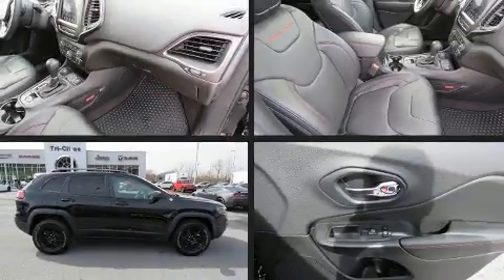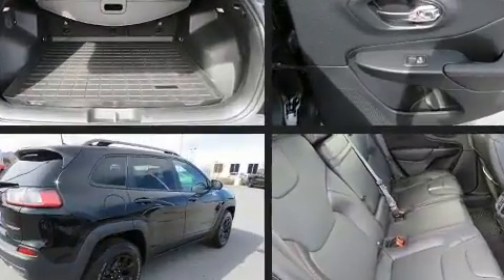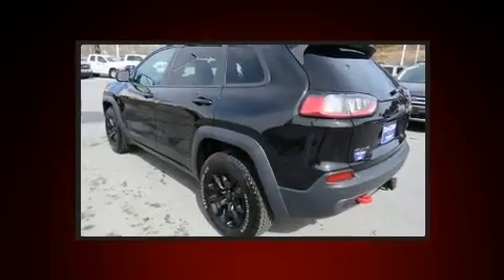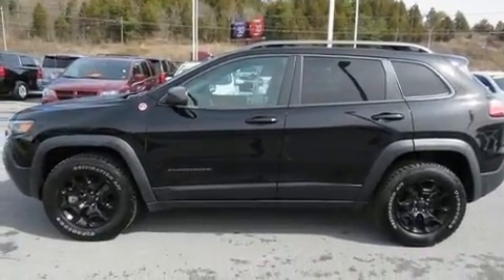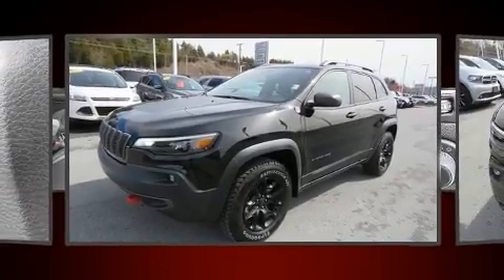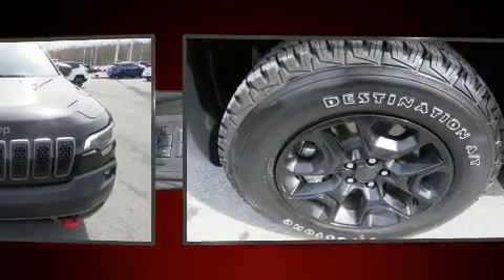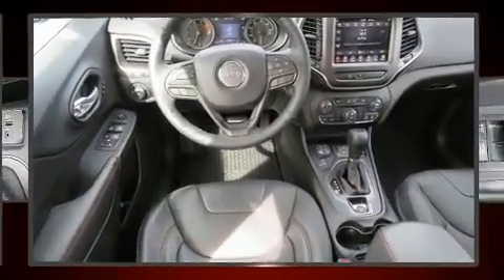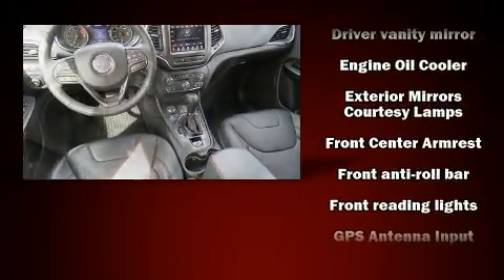2019 Jeep Cherokee Trailhawk in Kingsport, TN 37660-4066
Experience driving perfection in the 2019 Jeep Cherokee. With just over 10,000 miles on the odometer, this 4 door sport utility vehicle prioritizes comfort, safety and convenience. Smooth gearshifts are achieved thanks to the 3.2 liter 6 cylinder engine, providing a spirited, yet composed ride and drive. Four wheel drive allows you to go places you've only imagined. It's equipped with tons of terrific amenities, but it won't break your budget. Such as remote keyless entry, front and rear reading lights, a rear window wiper, tilt and telescoping steering wheel, skid plates, blind spot sensor, power windows, and 1-touch window functionality. Jeep ensures the safety and security of its passengers with equipment such as: head curtain airbags, front and rear side impact airbags, traction control, brake assist, anti-whiplash front head restraints, a panic alarm, and 4 wheel disc brakes with ABS. Electronic stability control ensures solid grip atop the road surface, no matter how challenging the driving conditions. This vehicle has achieved Certified Pre-Owned status, by passing a comprehensive certification process, including a rigorous 125 point inspection! We'd also be happy to help you arrange financing for your vehicle. Please don't hesitate to give us a call.